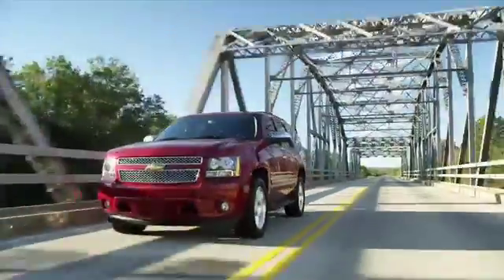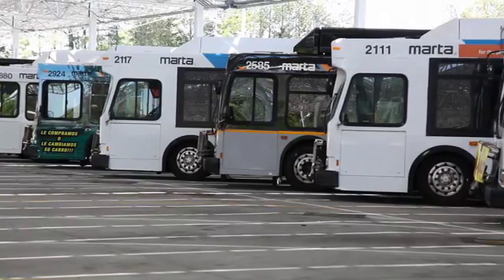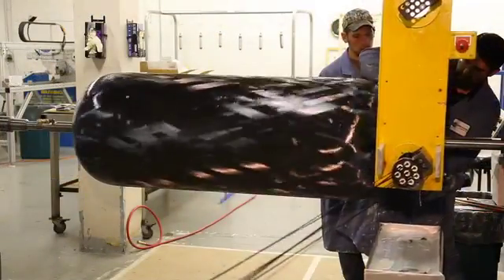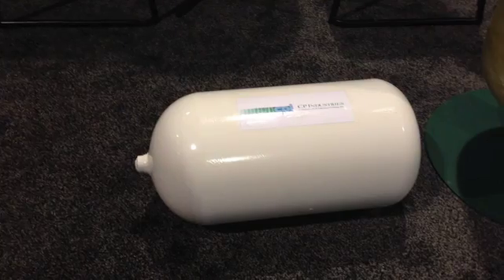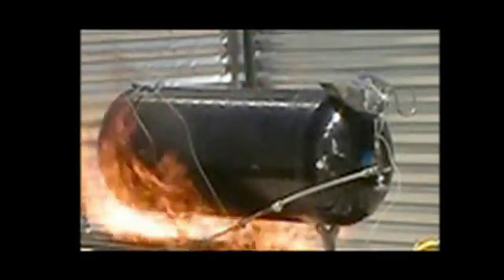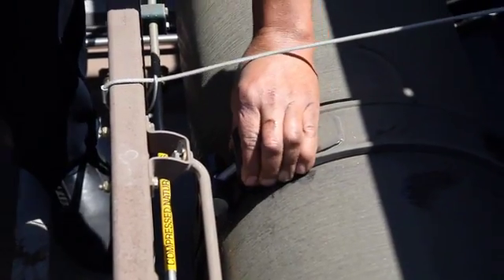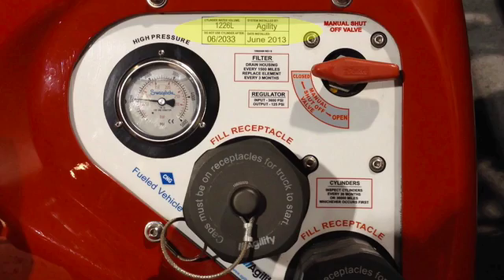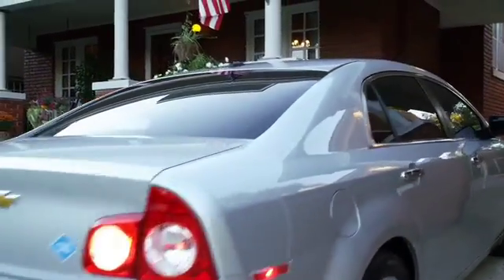Compressed Natural Gas - The Standard for Safety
The design, manufacturing, installation, inspection and end of life of compressed natural gas cylinders.